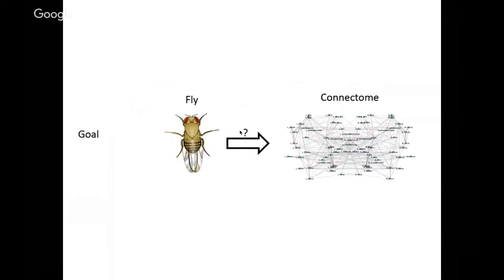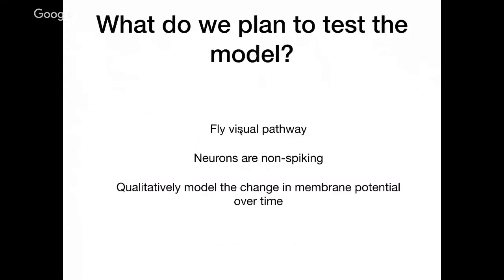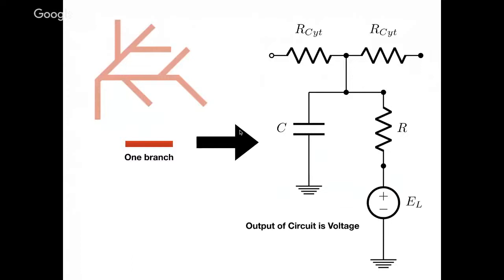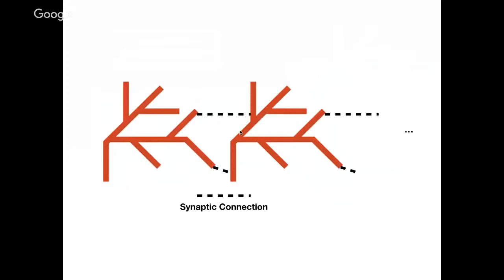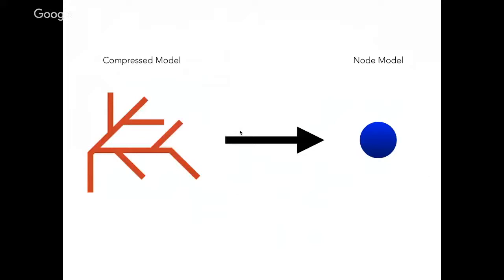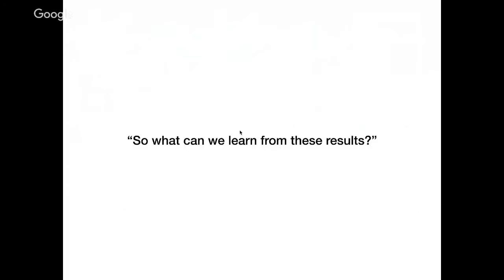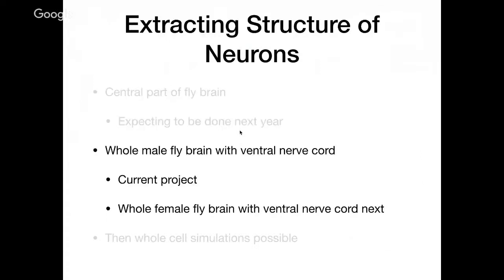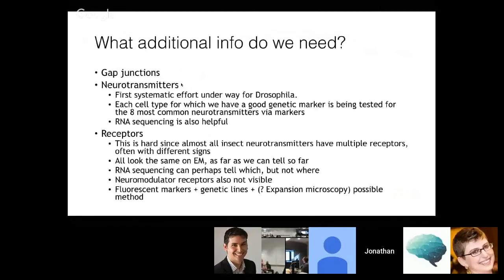Dynamical Modeling of Extracted Connectomes